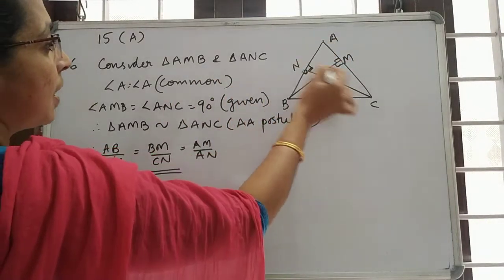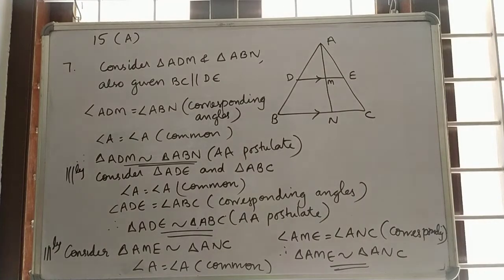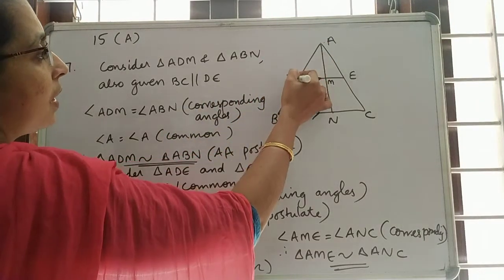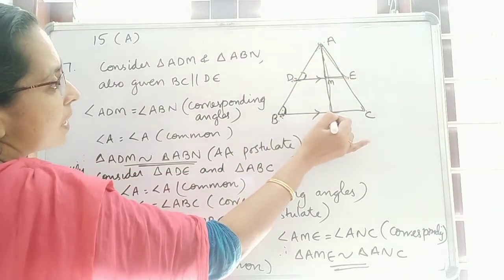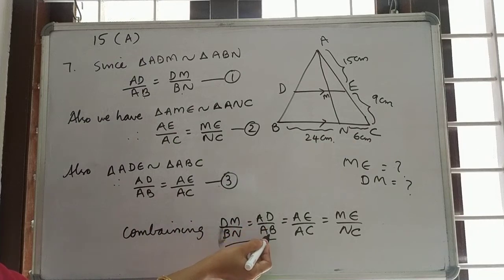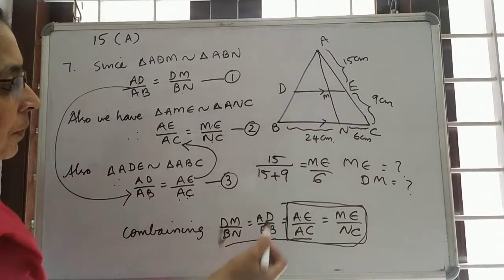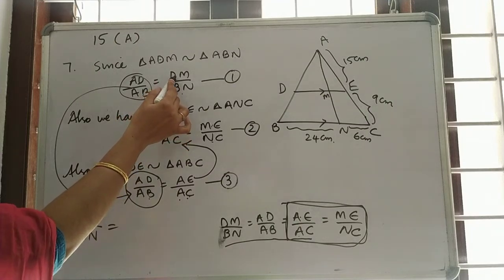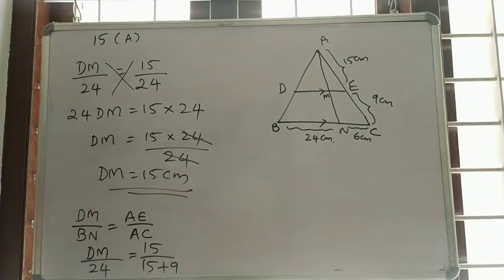15(A) Questions 6 & 7